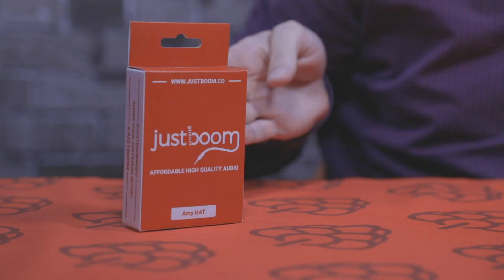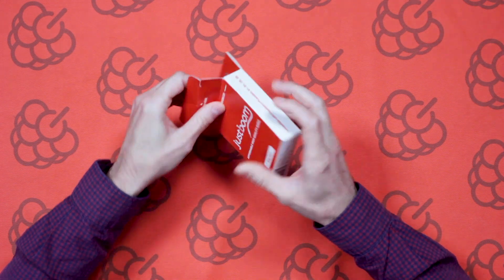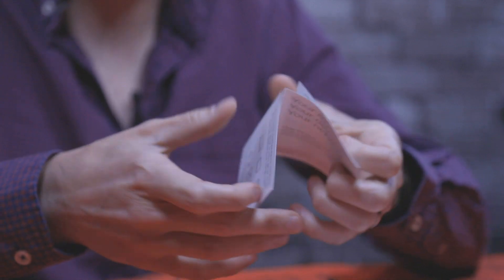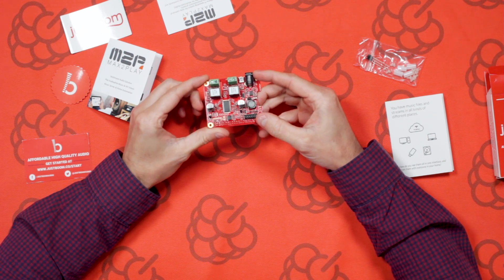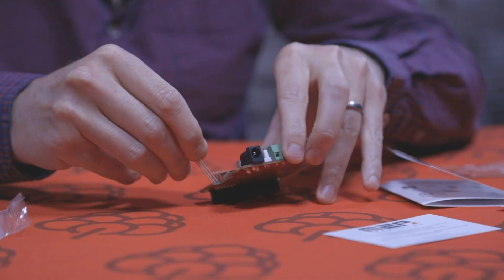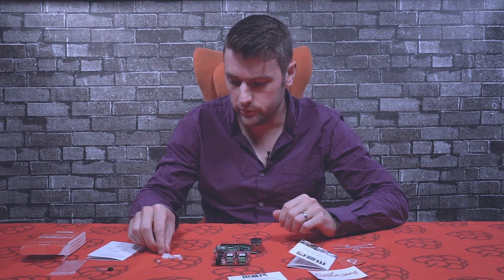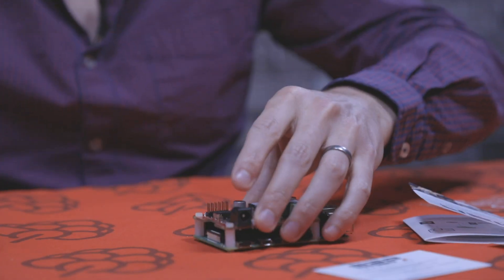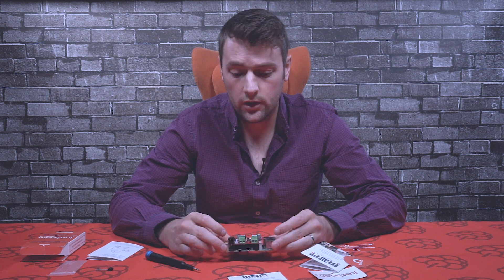JustBoom Amp HAT - High-quality Amplifier for Raspberry Pi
We've designed the JustBoom Raspberry Pi Amp HAT to be simple to install and use. With no soldering required and all the mounting hardware already provided this product is suitable for absolute beginners and seasoned professionals alike.

Just connect your Amp HAT to a set of passive speakers and you can be up and running quickly, enjoying flawless high quality audio playback within minutes of setting up this Raspberry Pi HAT. We also include an optional IR receiver to allow remote control operation of your Raspberry Pi. Includes a Class-D power amplifier chip with built in 192kHz/32bit DAC, for a peak power output of 2 x 55 Watts.

The JustBoom Amp HAT outputs audio over two speaker cable connector blocks that accept anything up to 14 AWG cable and will provide crystal clear audio to either 4 or 8 Ohm passive speakers. The Amp HAT uses the I2S interface for its audio input which reduces CPU load on the Raspberry Pi compared to USB solutions. It is also designed to back-power the Raspberry Pi over the 40 pin GPIO header, meaning you only need a single power supply for the entire system.

Last but not least, all of the unused Raspberry Pi GPIO pins are still accessible on the Amp HAT for easy customisation of your project - add additional sensors, buttons, LEDs, rotary encoders or anything your heart desires.

Use cases
Pairing the Raspberry Pi with a high quality audio power amplifier provides the perfect solution for a number of exciting projects and applications where the standard on-board audio on the Raspberry Pi simply won't cut it. Here are some possible use cases for the JustBoom Raspberry Pi Amp HAT and your Raspberry Pi computer:
Multi-room streaming/local audio player
Interactive art projects with audio requirement
Arcade table projects with high quality, immersive audio
Streaming (either from cloud or network storage) high-definition audio player
Internet radio player with high quality stereo audio
Refit old radios and boomboxes (Roberts radios etc) with high quality streaming audio

Features
- Full high quality audio - 192kHz / 32bit
- 2 x 55 Watt peak output at 8 ohms (2 x 30 Watt RMS)
- Includes both a DAC and power amplifier - just connect to your passive speakers
- Back-powers the Raspberry Pi over the GPIO (with full HAT compliant protection) at 2.5A so only one power supply required for the whole system.
- Plug and play compatibility for ease of use
- Hardware and software volume control from your Raspberry Pi
- Onboard, hardware jumpers for configuring mute and gain settings (jumpers could optionally be changed with switches)
- Mute/enable with GPIO22 (this can be overridden by using jumper J4)
- Compatible with Raspberry Pi A+,B+, 2B, 3B, 3B+, 4B
- Optional IR receiver for the JustBoom Raspberry Pi Amp is included in package
- Unused GPIO pins still accessible via a populated extension header
- Fully HAT compliant
- Full driver support in Raspbian / NOOBS
- Compatible with JustBoom Player / OSMC / RuneAudio / Volumio / Moode / PiCorePlayer / PiMusicBox / OpenELEC and others
- JustBoom Player pre-configured software available on SD cards from various vendors

Technical Information
- Texas Instruments TAS5756M Amp / DAC chip - 192kHz / 32 bit.
- Maximum power output of 2 x 55 W ( 2 x 30 W RMS).
- This board powers both the amplifier and Raspberry Pi from a single 2.1mm DC jack power supply.
- For 8 Ohm speakers, we recommend a 24 volt power supply with at least 75 Watt output power (POWERPAX SW4527 or similar plus C5 cable). For 4 Ohm speakers we recommend a 15 to 19 volt power supply with at least 58 Watt output power (POWERPAX SW4520 or similar). These power supply guidelines will ensure maximum output performance of the amplifier. However there are other options which can be found in our power supply recommendation document. (Please note: it is highly recommended to use an external power supply. If you power the Amp HAT over the GPIO pins and do not use one of the recommended power supplies, the maximum output power will be 2 x 3 Watts)
- Advanced ESD protection
- Dual inductors on board for footprint efficiency
- Fully integrated hardware volume mixing via alsamixer or any ALSA compatible application
- Integrated EEPROM for automatic Raspberry Pi devicetree driver configuration
- The JustBoom Raspberry Pi Amp is fully HAT compatible
- Optional Vishay TSOP4838 IR receiver included in package (solder yourself if required)
- Total harmonic distortion (THD+N) of 0.006 % at 1 W, 1 kHz. Signal to noise ratio (SNR) of 104 dB A-Wtd (Ref. to THD+N = 1%)
- Ultra low noise voltage regulator for the best audio output (LDO 10uVrms)
- Fully digital sound path for optimal audio performance
- Mute/enable via GPIO22 and also there is jumper J4 for enable, that overrides software enable